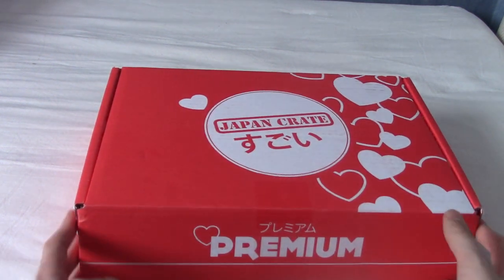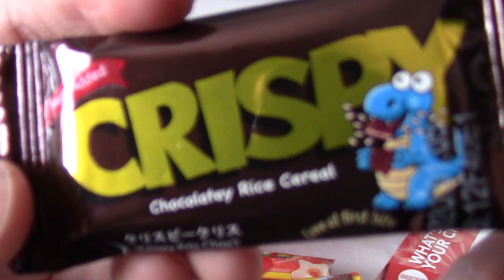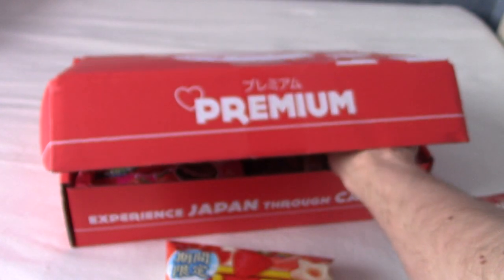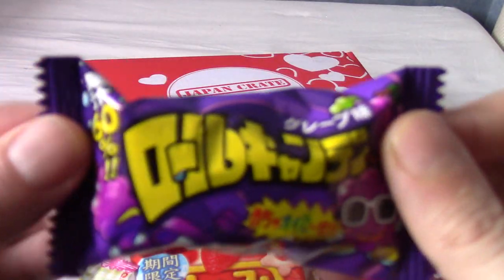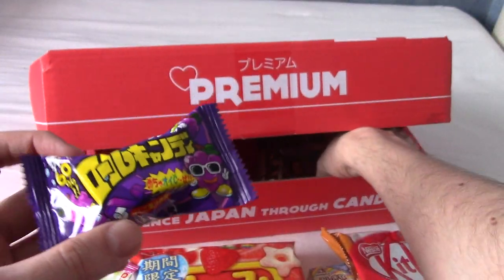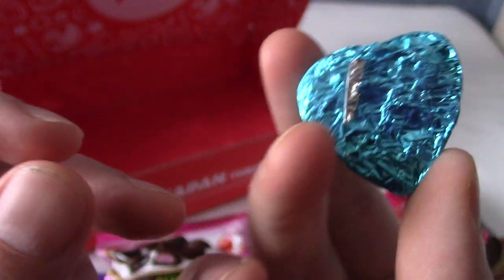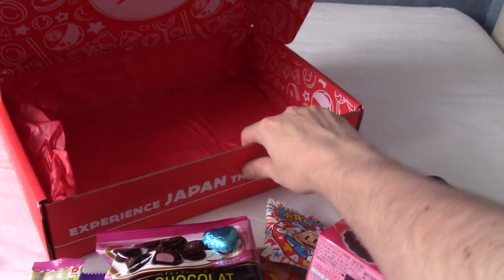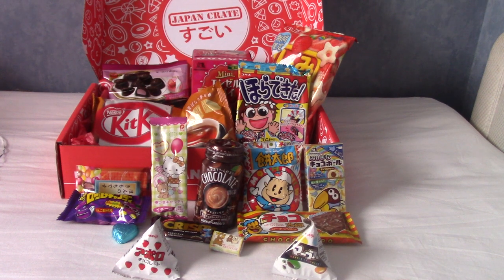JapanCrate February 2019 Unboxing (Premium Edition)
Tis the season for love, and JapanCrate have graced us with this Valentine's Day themed box.
What'll be inside? Will it be love?
No because that's a concept, you can't ship a concept.

Social Media